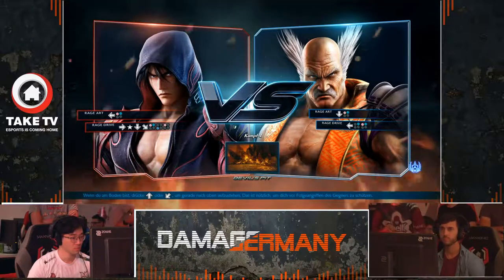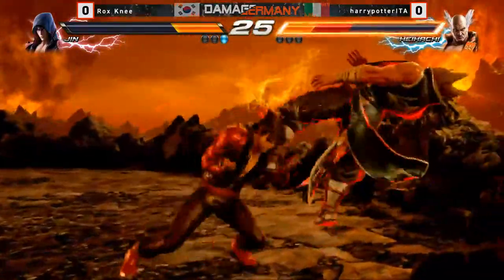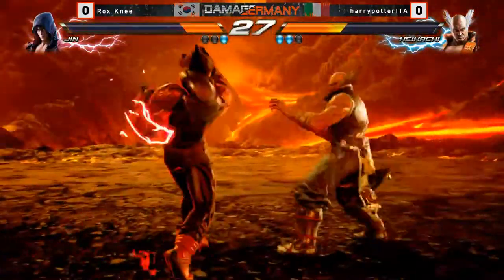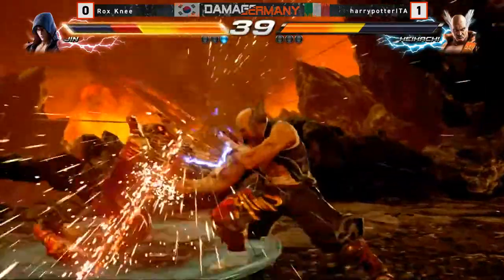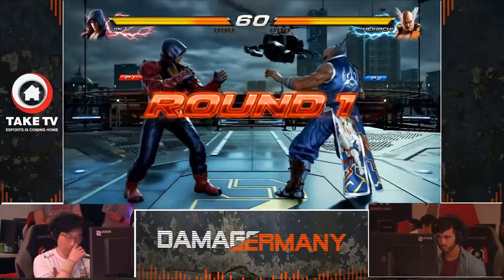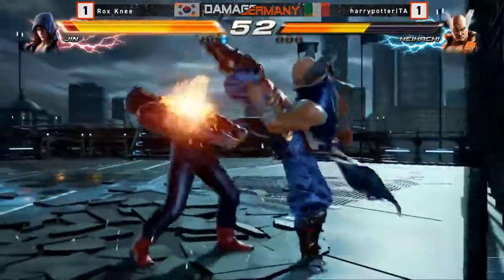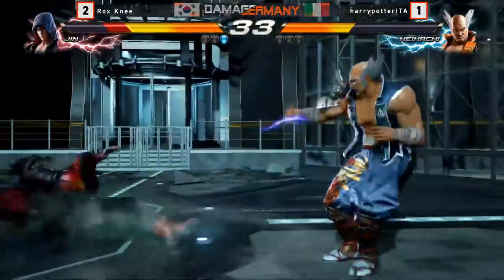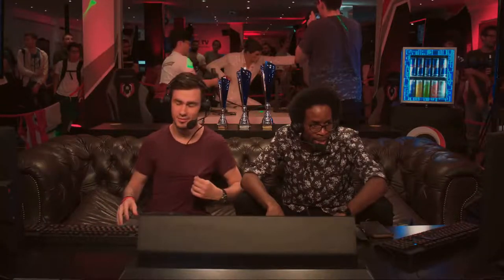Knee VS harrypotterITA Losers Top 8 DamagermanY 2018 Tekken 7 Tourney in Germany